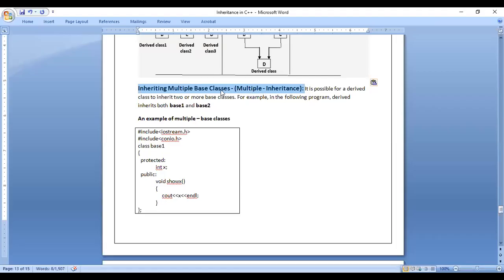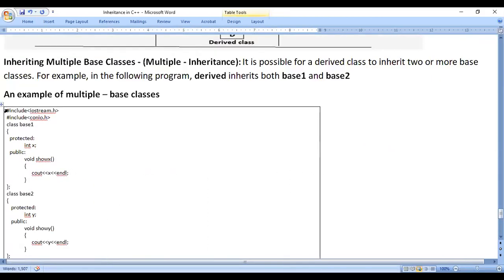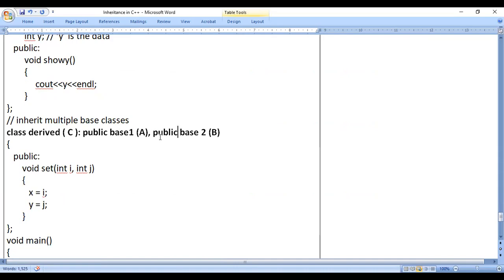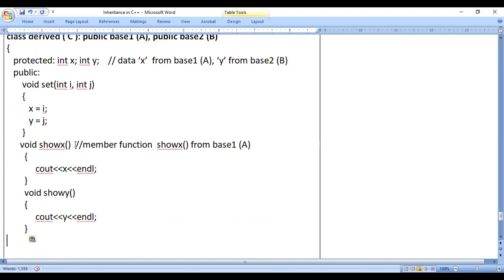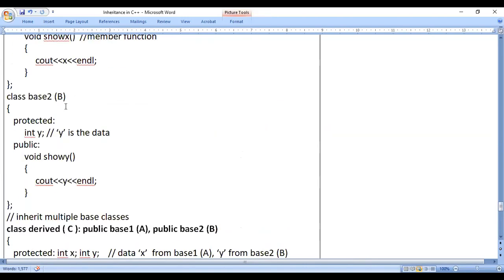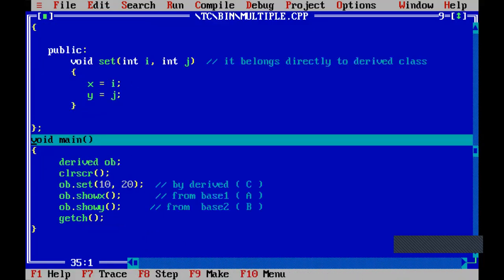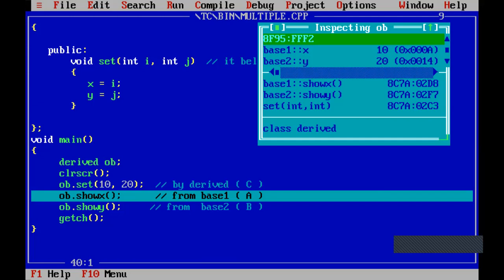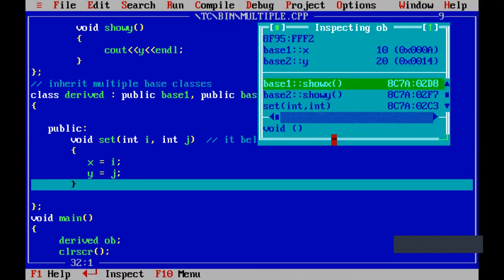Multiple Inheritance in C++